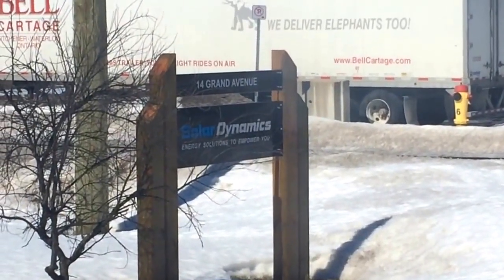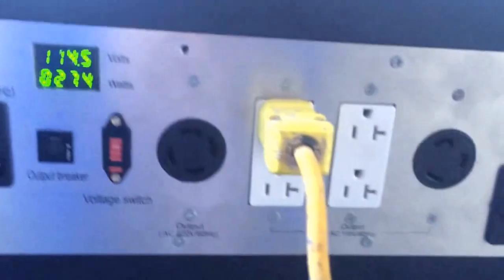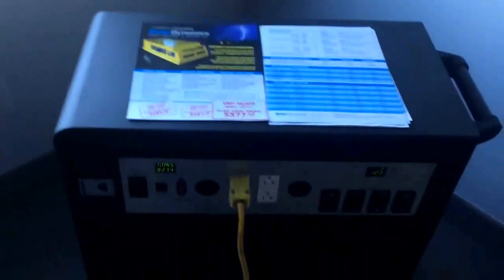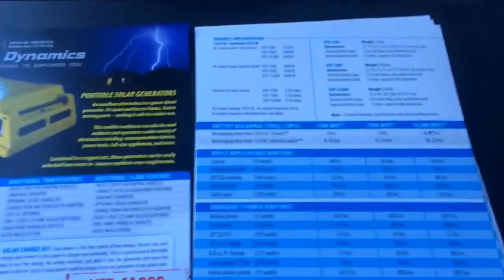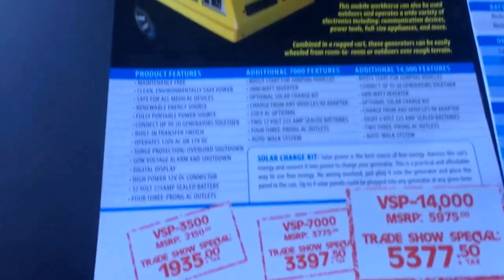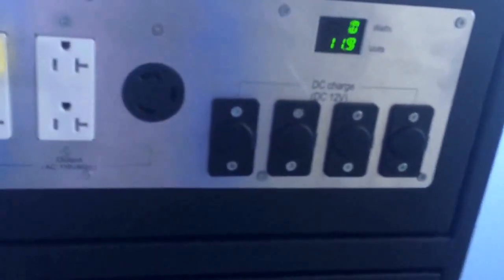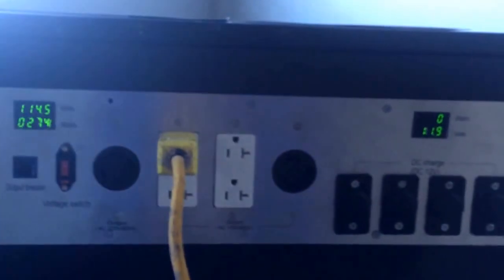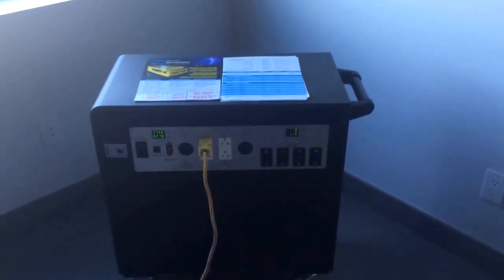Household Battery Backup Unit First Use and Test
After the ice storm in Ontario in December 2013, we sourced this unit to make sure your never caught in the dark and cold again!

Run essential electrical loads such as fridge, freezer, furnace, water pump, etc or maybe just lights/TV/computer

VSP 3500: 12V, 225 amp hour battery
VSP 7000: 12V, 450 amp hour battery
VSP 14000: 48V, 900 amp hour battery
Units can be plugged into each other for added backup or there is an extra battery only unit!